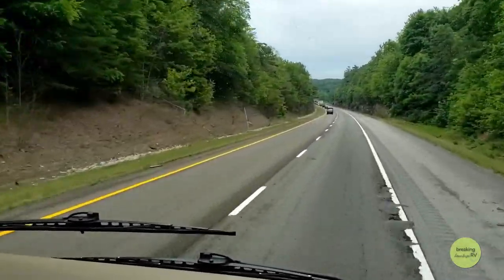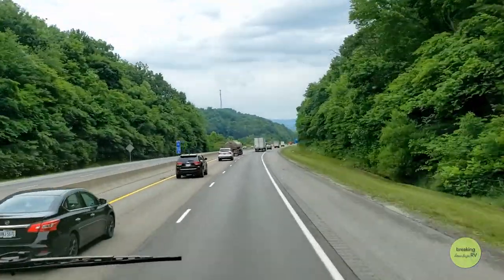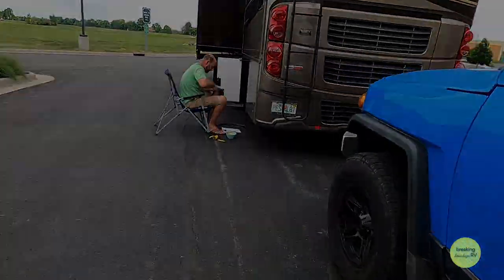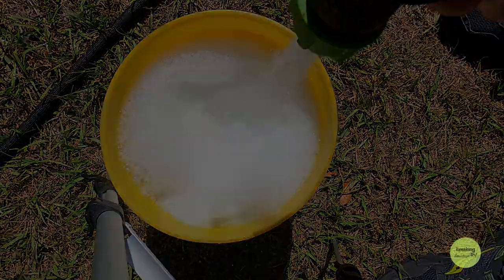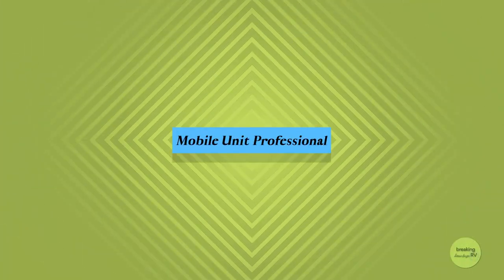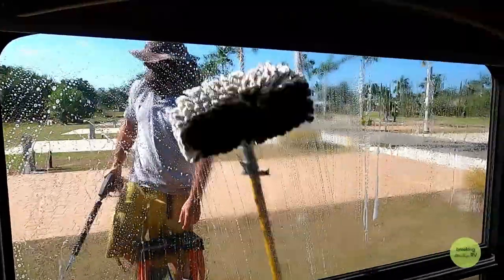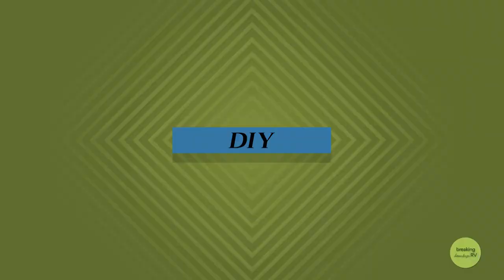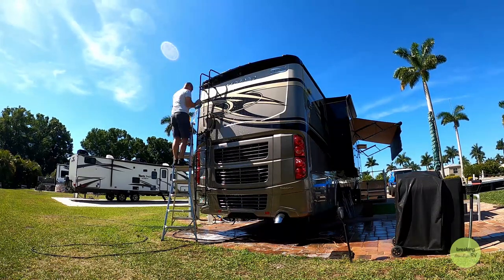How Do You Wash Your RV? //Mobile Wash, Blue Beacon, DIY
Any type of RV, Motorhome, Travel Trailer, or Camper costs time and money to maintain.

The longevity of an exterior paint job depends on how well you clean and protect your home on wheels.

Gabe and Tonya talk about the different types of RV washes they use.

Bugs, Birds, Dirt, Oils, Rain, Sun, and Salts threatens the paint, clear coat, and structure with every trip (or, just sitting).

Around our RV lot, you can hear Gabe yell, “DON’T TOUCH MY RV!” at every bird who fly’s by.  We have used dollar store whirly flowers on the ladder.

How do you prevent perching birds?

How do you wash your RV?  We use Mobile Wash, Blue Beacon, and the DIY methods.

Leave a comment on your favorite type of wash and wax, along with product and equipment types.  We are here to help one another!

We are on Instagram!  @breakingHomeBaseRV

Mobile Wash
Mobile wash of fl llc | Facebook

Blue Beacon Truck Wash
Blue Beacon Truck Wash | Facebook

Ryobi Pressure Washer
Pressure Washers - The Home Depot

Soap for Pressure Washer for roof and exterior
Purple Power Heavy-Duty Vehicle and Boat Pressure Wash Concentrate, 1 Gallon - Walmart.com - Walmart.com

Best RV Brush with extension
10" Wash Brush with 65" Extension Handle - Walmart.com - Walmart.com